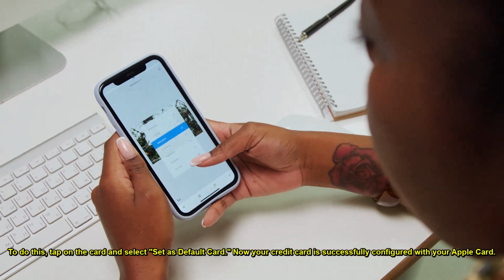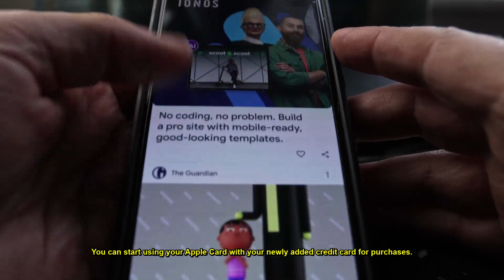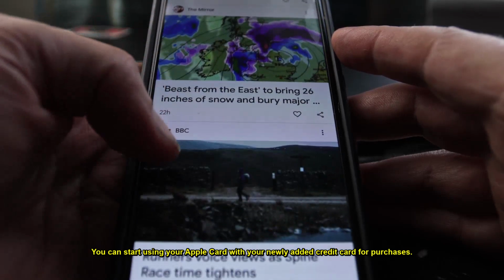How to configure a Credit Card with Apple Card - Beginner Guide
In this beginner-friendly guide, we walk you through the step-by-step process of configuring your credit card with Apple Card. Whether you're new to digital wallets or just looking to optimize your Apple Card experience, this video covers everything you need to know. Learn how to link your credit card, manage your settings, and maximize your rewards. Don't miss out on making the most of your Apple Card!